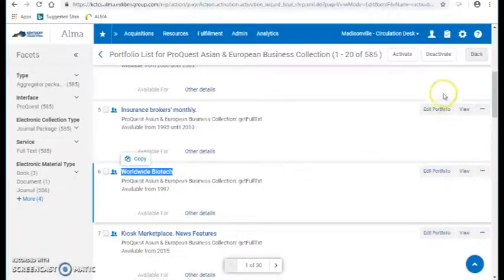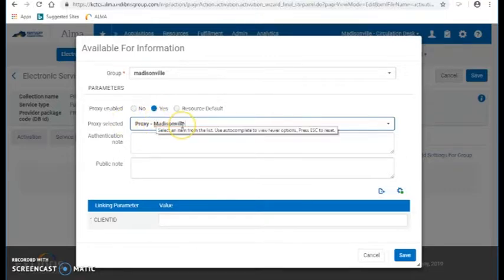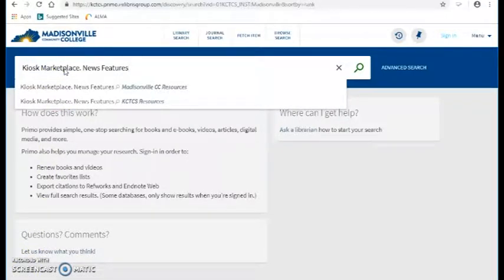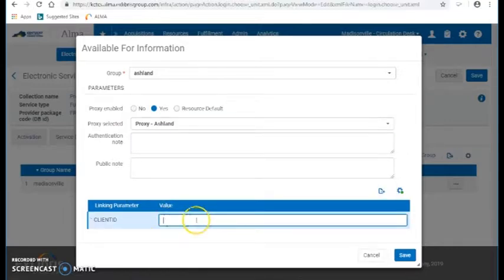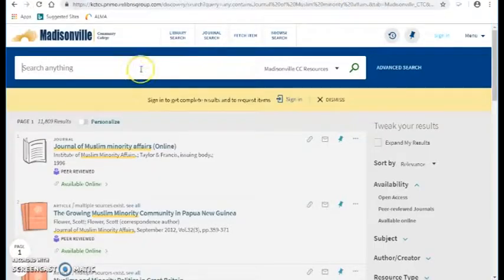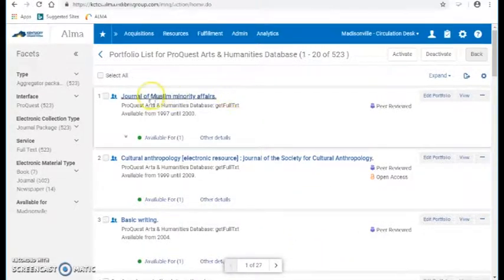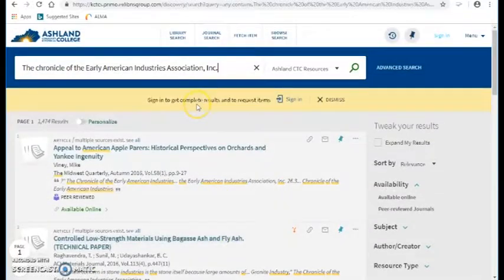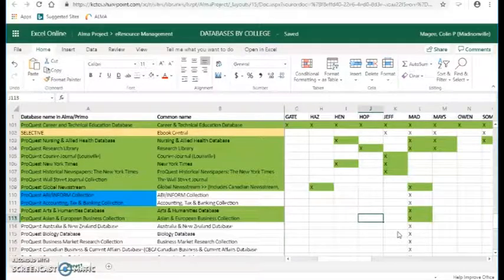4 Activating a local database (PART 2) for a KCTCS library in Alma